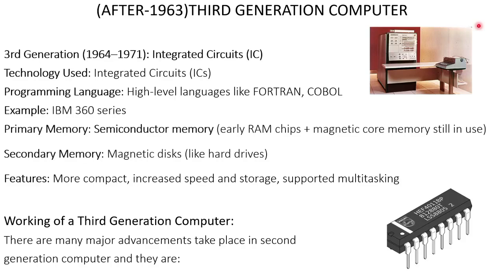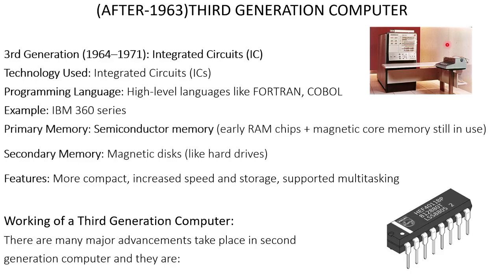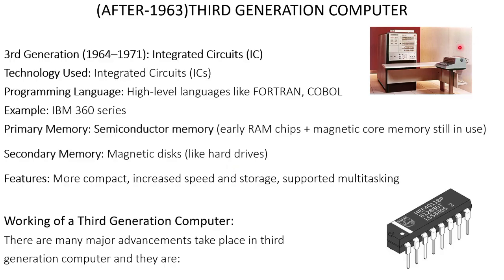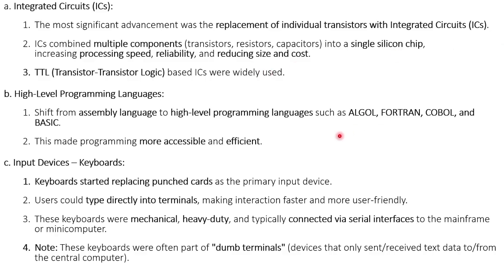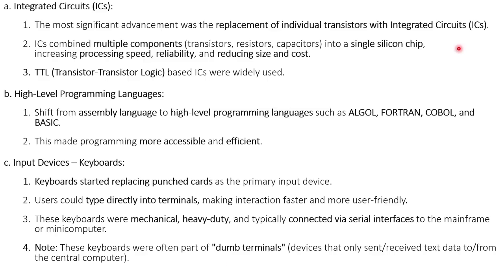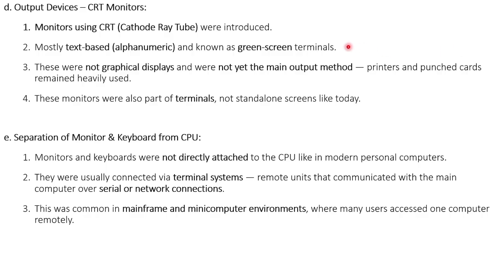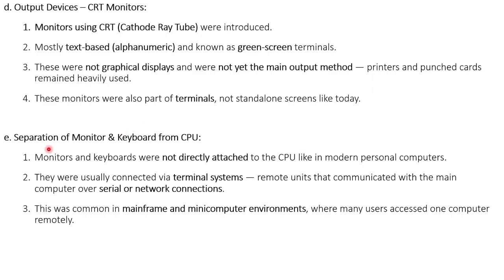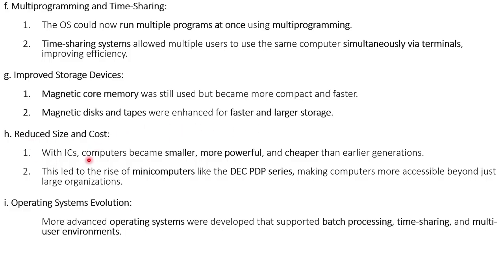Introduction to Third Generation Computer (PART - 1)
📚 Welcome to NomadsBits!
🎯 In this video:
We’ll give you the brief description about introduction to third generation computer.

🔍 Topics we’ll cover in this video:
What is Third Generation Computer?  Major advancements that takes place in third generation computer.

🧠 Each topic will be explained in simple way